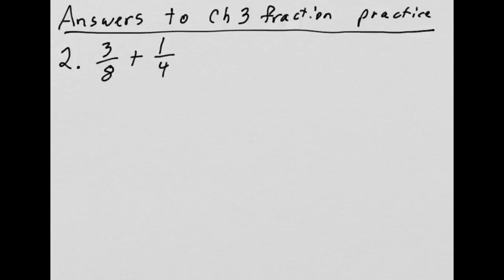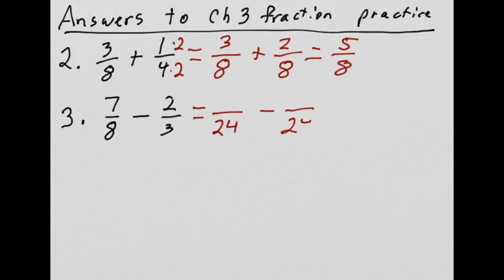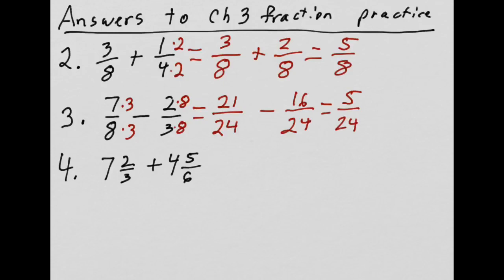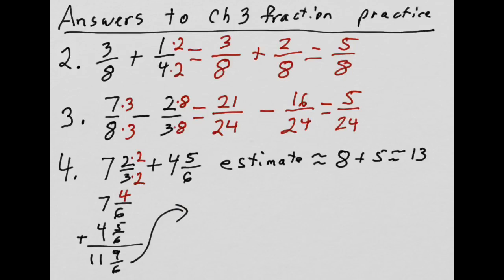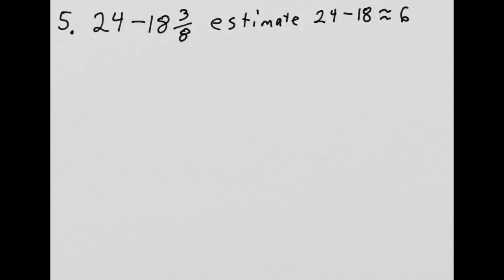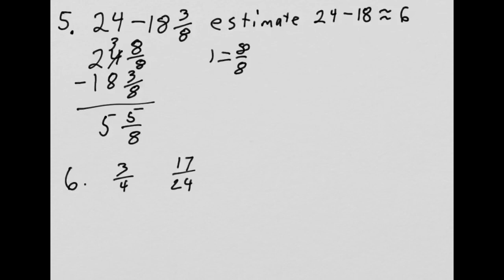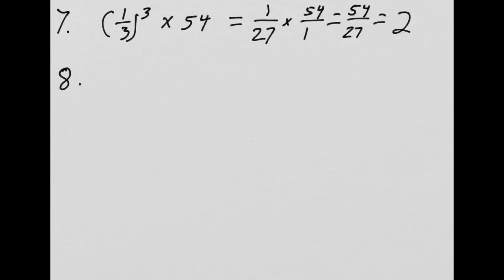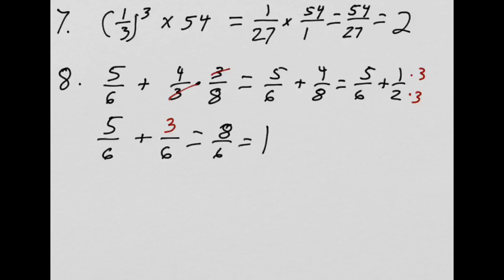Ch 3 Fraction practice CCDM 105